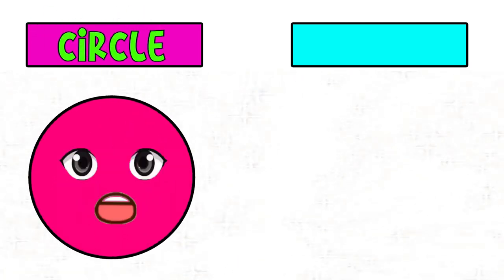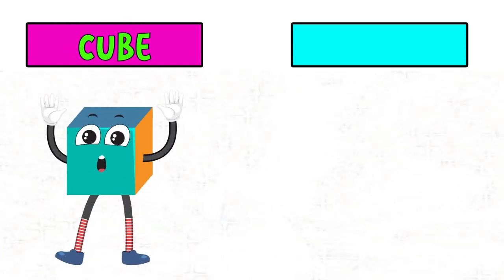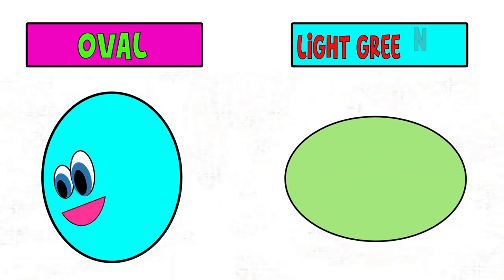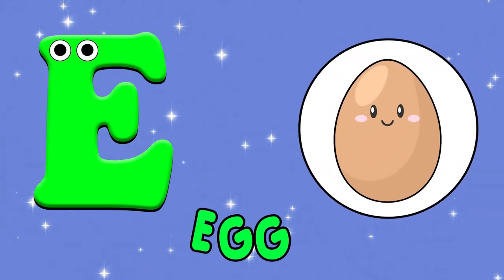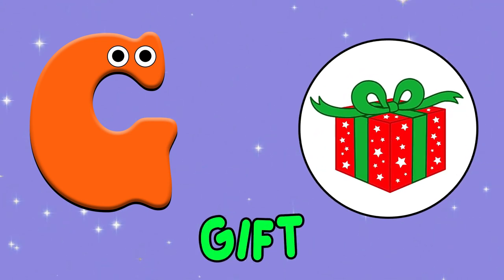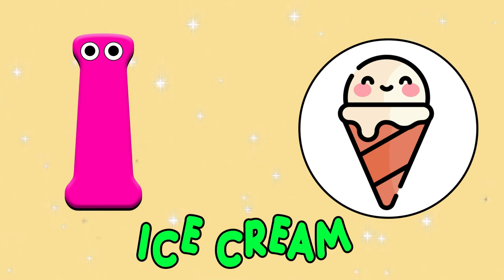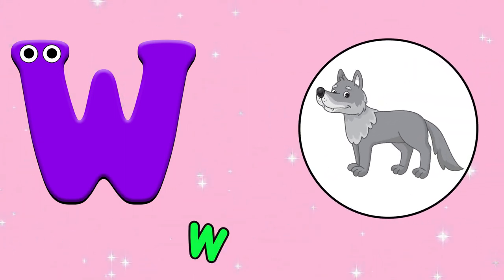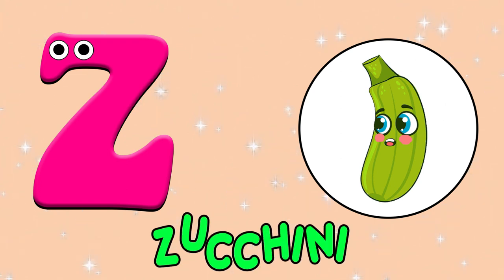Best Learning Videos For 3 Year Olds | ABC Phonics Song | Alphabets | Numbers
Are you looking for learning videos for 3 year olds? Look no further! In this video, we'll be sharing with you the BEST learning videos for 3 year olds. From ABC learning videos to Alphabets and Numbers, we've got you covered!

In this video, we're sharing some of our favorite learning videos for 3 year olds. From ABC learning videos to Alphabets and Numbers, these videos are perfect for introducing little ones to the alphabet, learning numbers, and more. Watch and learn with our beloved 3 year olds in this video!

Watch some of the best learning videos for 3 year olds! In this video, we'll be watching the ABC song nursery rhymes and learning about the alphabet, numbers and more!

If you're looking for learning videos that will help your 3 year old learn something new, then you'll love this video! In addition to the ABC song, we'll be learning about the alphabet, numbers and more. Whether you're a parent looking for educational videos for your child or you're just looking for some fun learning videos, you'll love this video!

You're Quires:

kids fun learning
kindergarten learning
learning videos for 3 year olds
videos for 3 year olds
best learning videos for 3 year olds
best learning videos
learning videos for 3 year old
abc phonics song
abc song,alphabets
abc learning for kindergarten
abcd
abcd song
phonics
alphabet
nursery rhymes

You're Quires:

best learning videos for 3 year old
abc learning videos
kids songs
alphabet song
abc song nursery rhymes
numbers